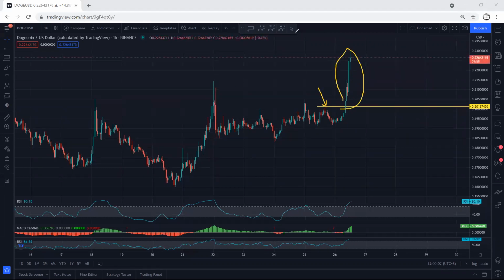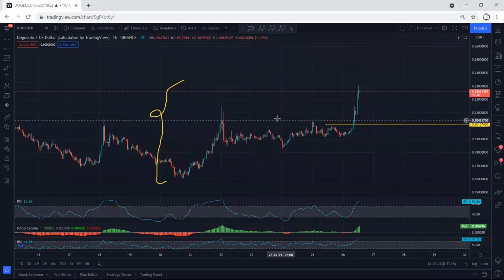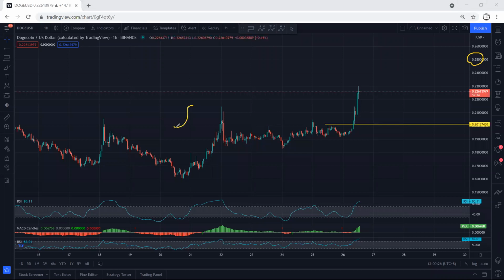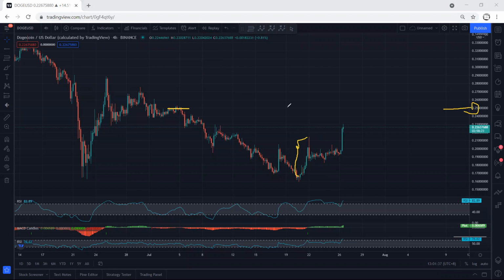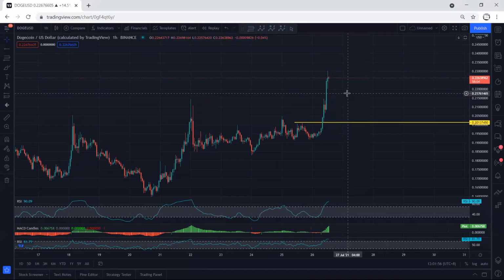Dogecoin Technical Analysis for July 26, 2021- DOGE - PRICE UPDATE